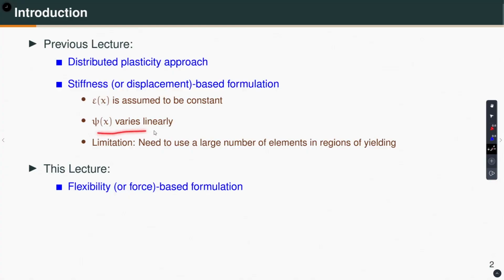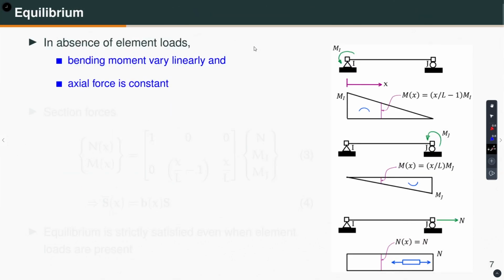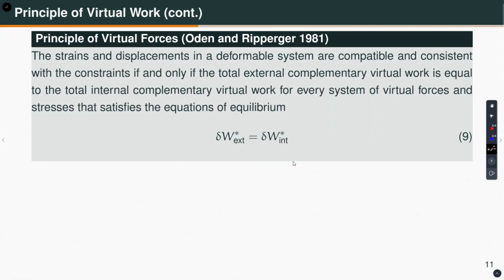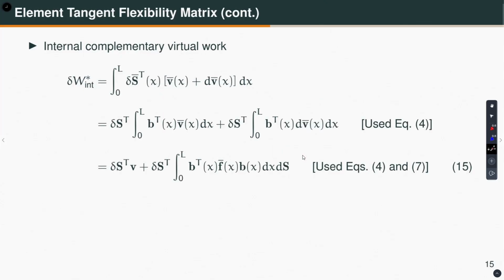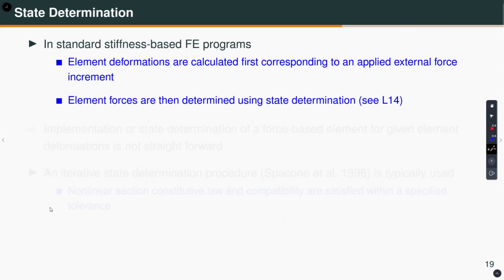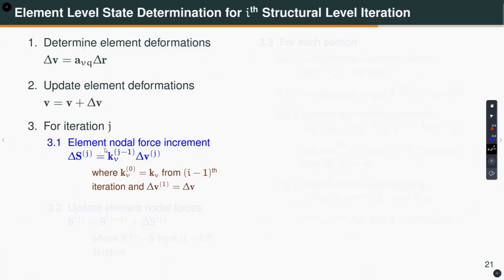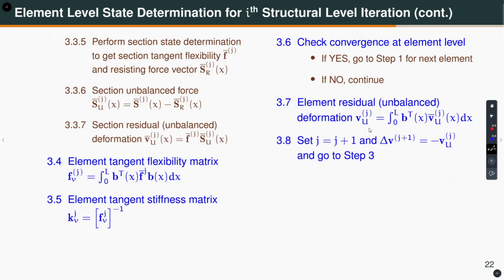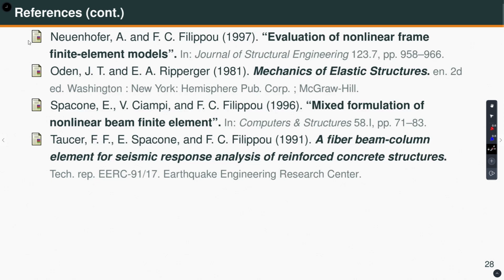Lecture 43: Flexibility-Based Formulation